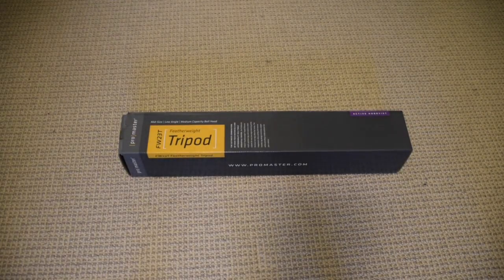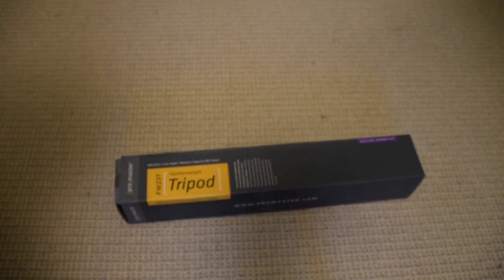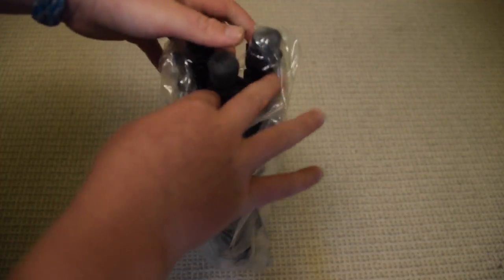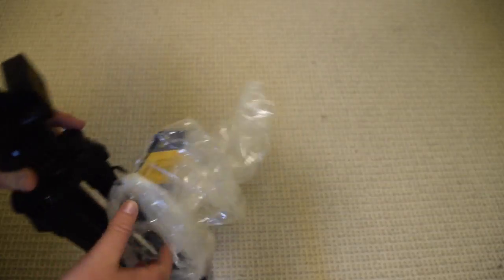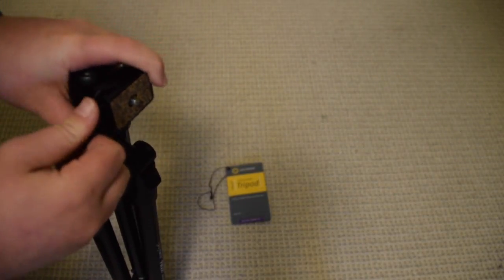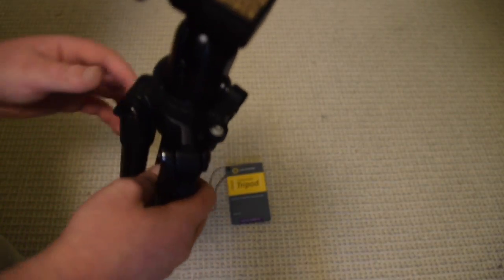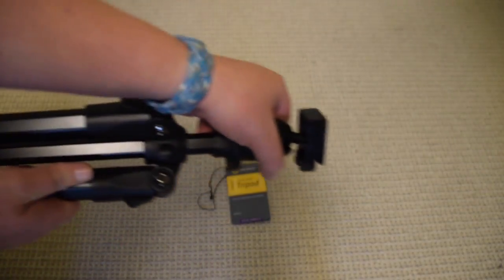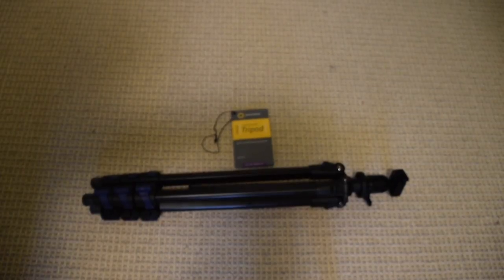Promaster tripod unboxing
As you can tell I have been uploading ever other day for the past few weeks. I have now decided to post every three days.